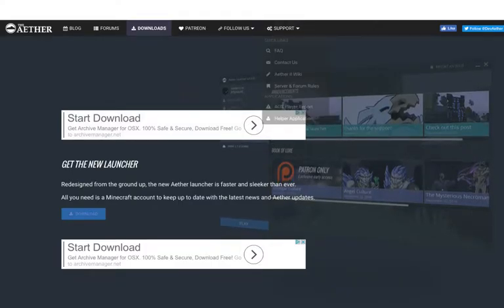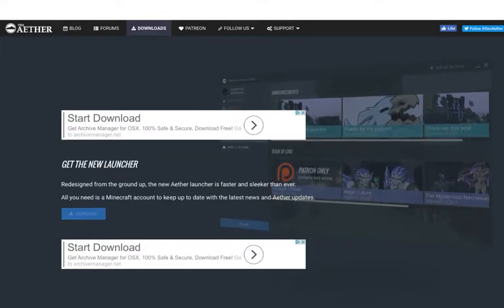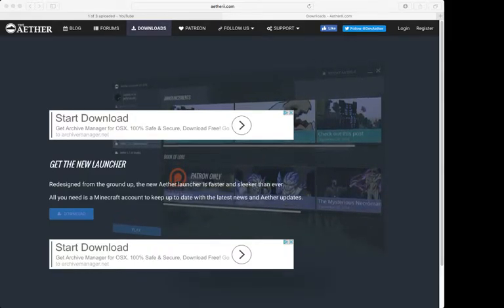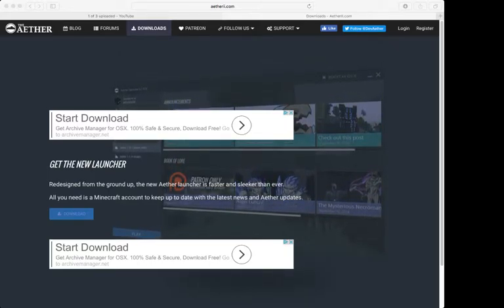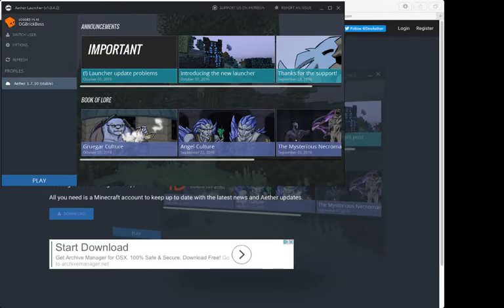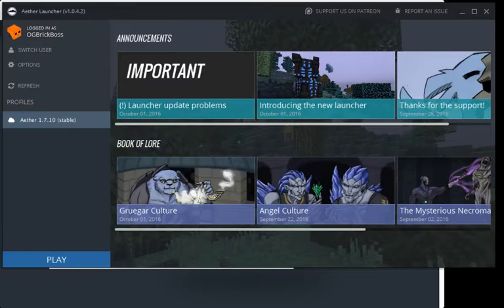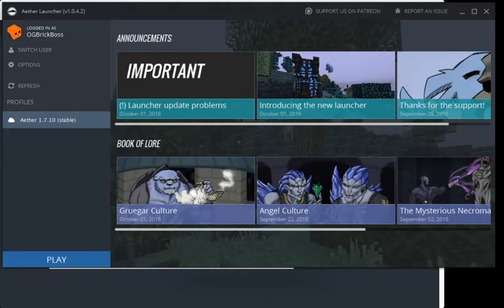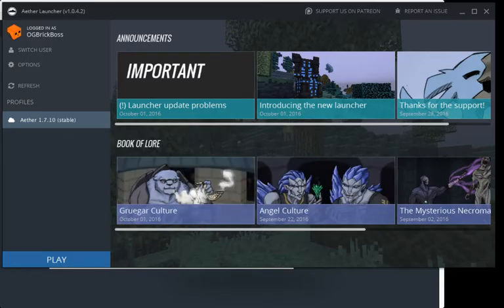How to install the Aether 2 mod easy